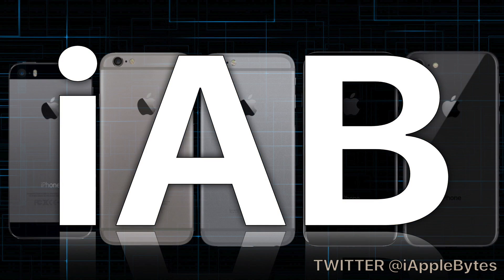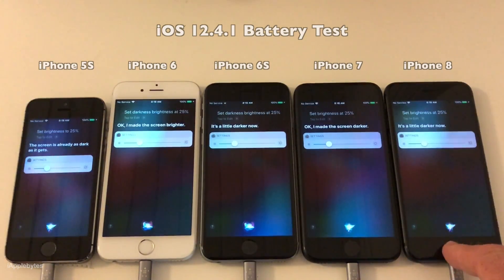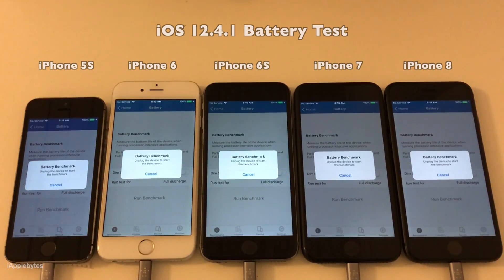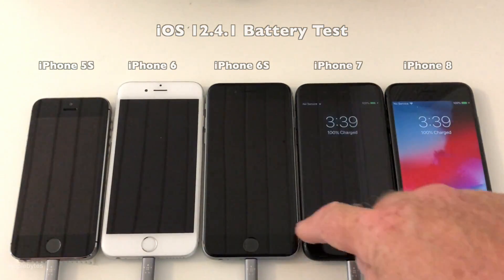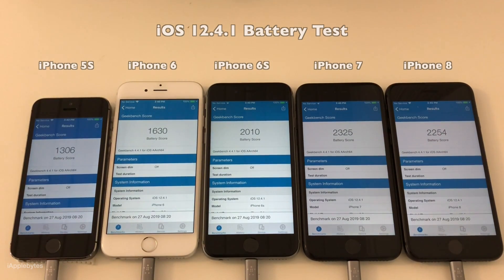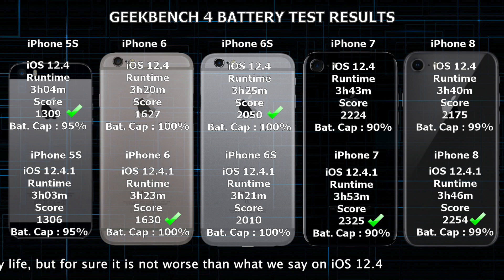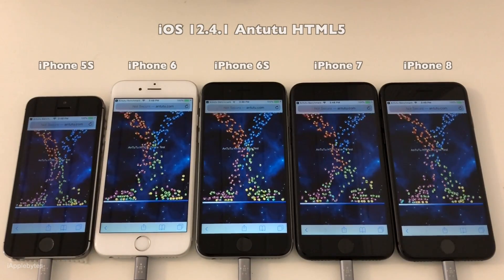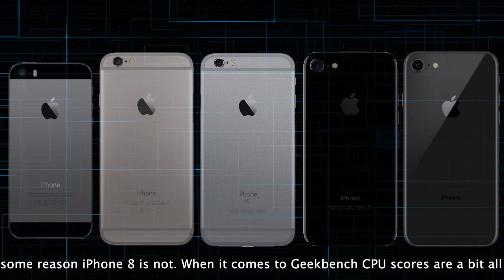iOS 12.4.1 Battery / Benchmark Test. How does it perform vs iOS 12.4?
So as always iOS 12.4.1 is out and many will wonder... Will it ruin my battery life, or will it improve my battery life over older versions of iOS, especially iOS 12.4.

iOS 12.4.1 is expected just to close the jailbreak exploit, but given the size of the firmware it is fair to think that some other stuff has been updated as well.

I try to figure that out by comparing iOS 12.4.1 battery life using the battery life test of Geekbench 4.

This time I run the test on iOS 12.4.1 only, and then compare the score to what we saw in the iOS 12.4 Battery test I did.

Max Battery capacity of the phones are revealed in the video, and all are performing to max performance. The 5S does not have the battery health feature, so I used 3uTools tool to test it :

Track 01 : Summer Breath
Track 02 : Virtual Trip by Niwel
Track 03 : Spotlights

Niwel is a french music producer.